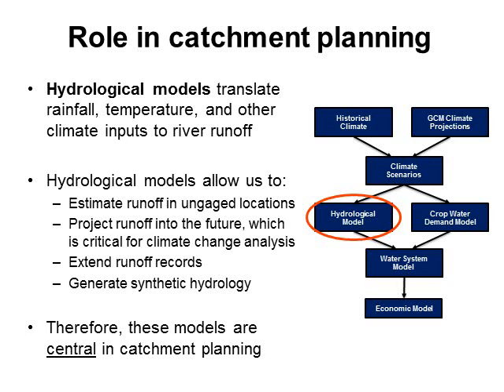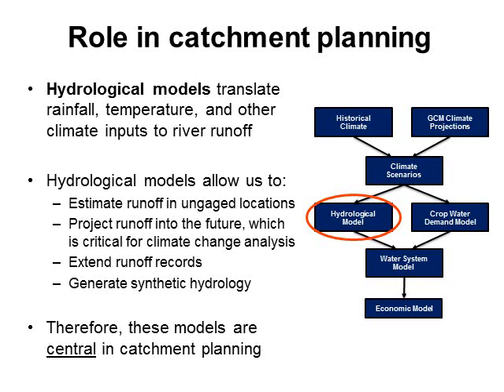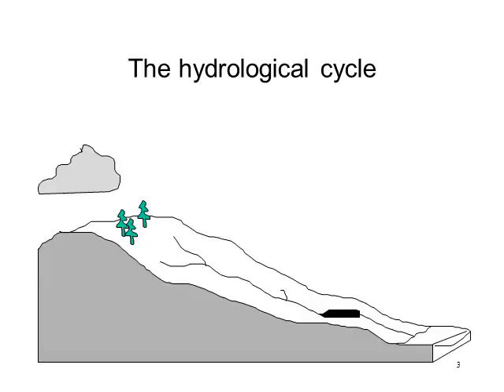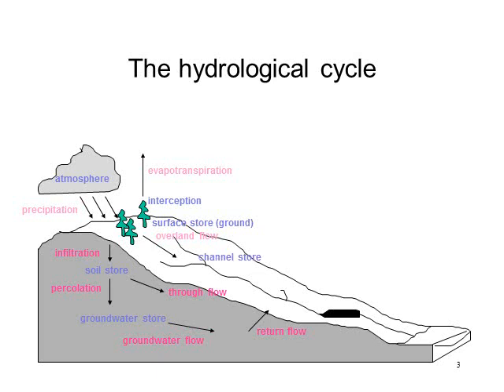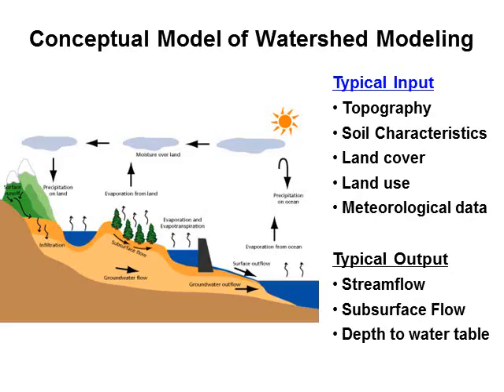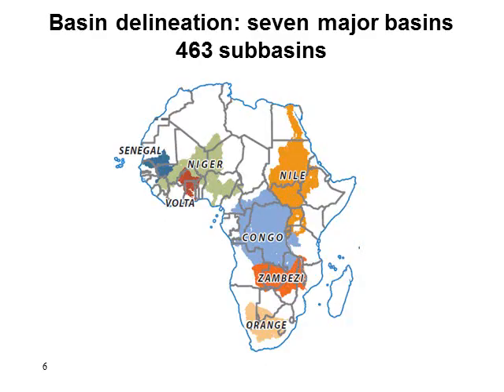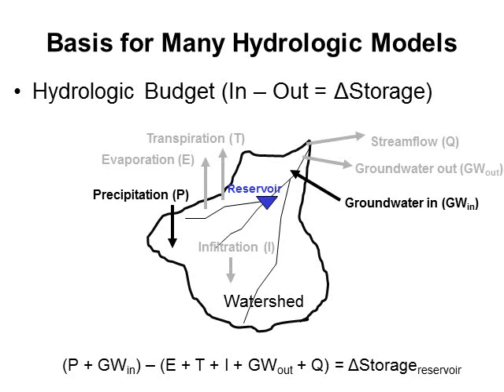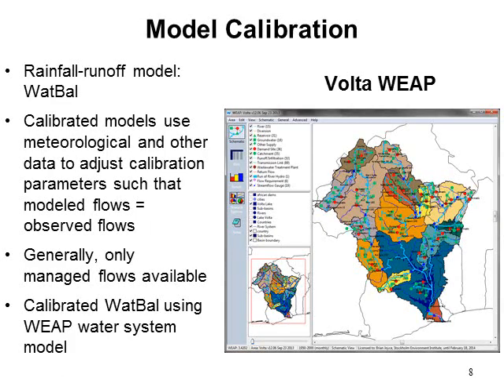Conceptual: Hydrologic Modeling